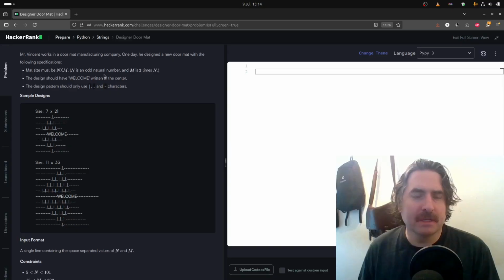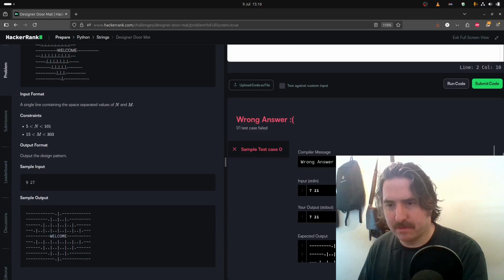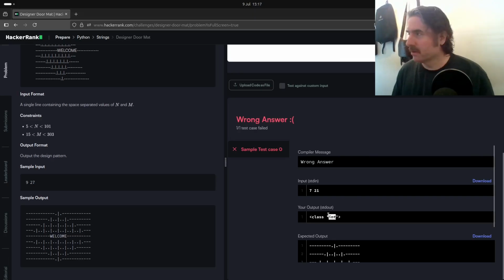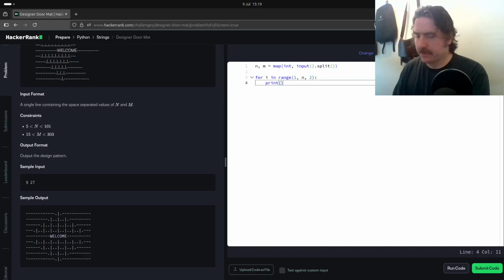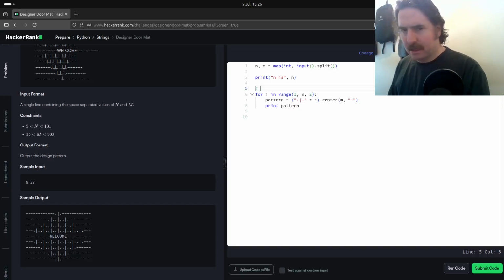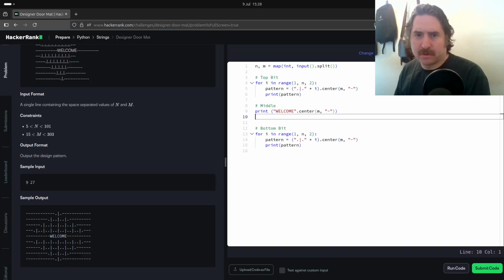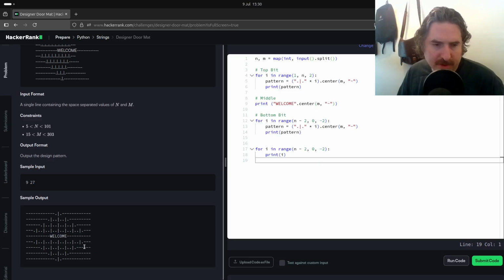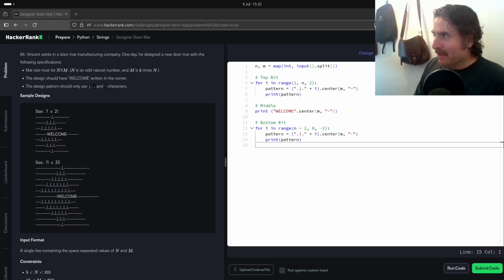Using Python Range to make ASCII mat designs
A little tutorial on Python's range function and reviewing a hacker rank task. Best not to think too hard about it.